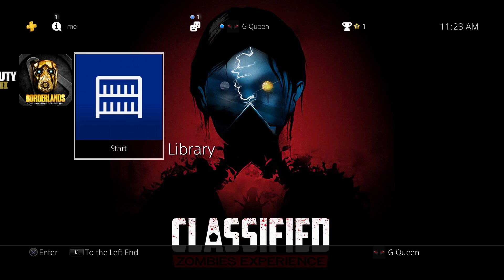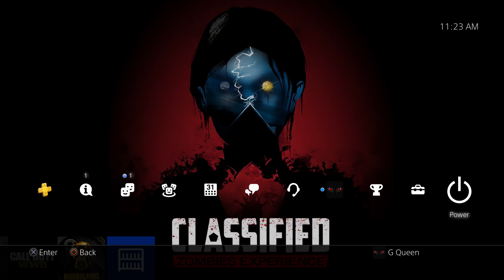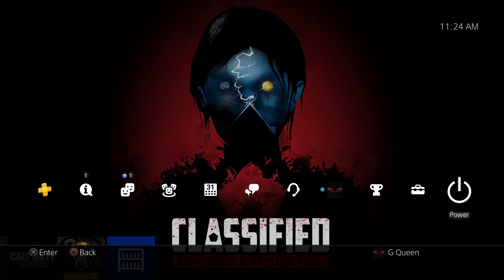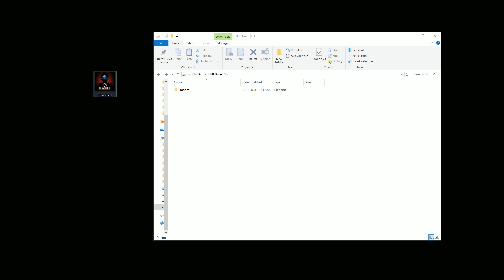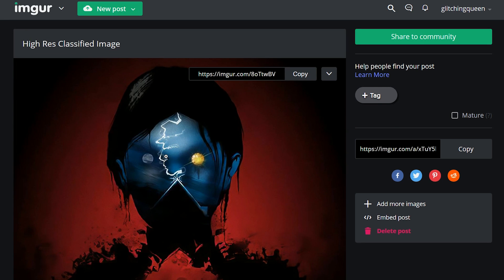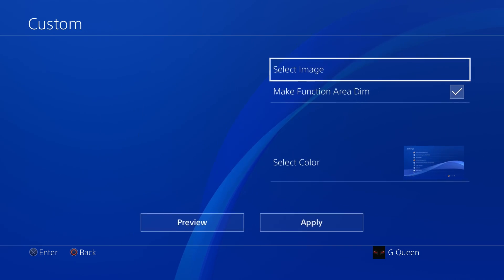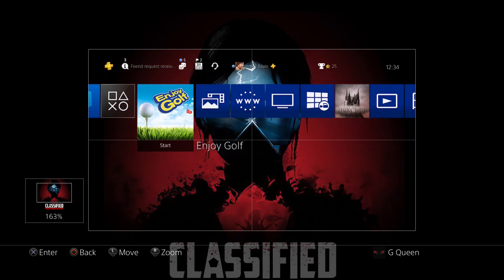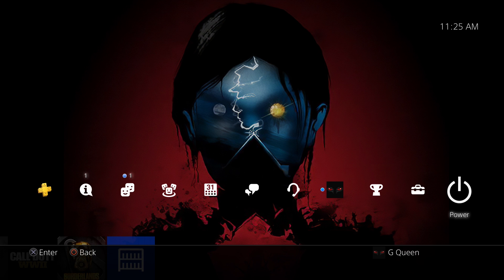How To Apply - (FREE) PS4 Custom Theme "CLASSIFIED" ZOMBIES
Here is how to apply the Classified Zombies Image to your PlayStation background.